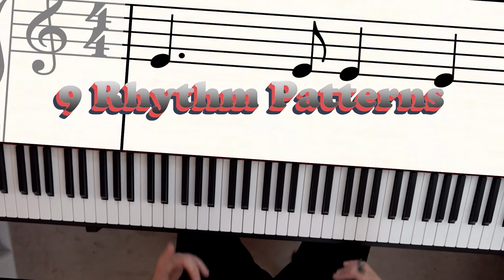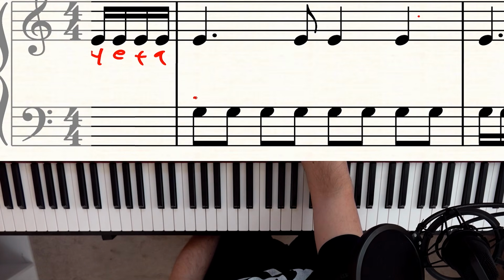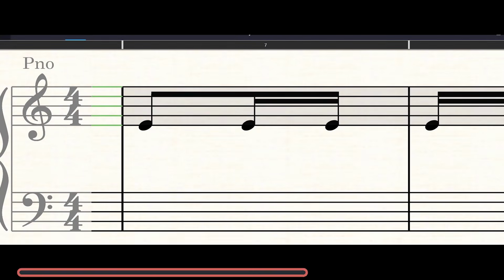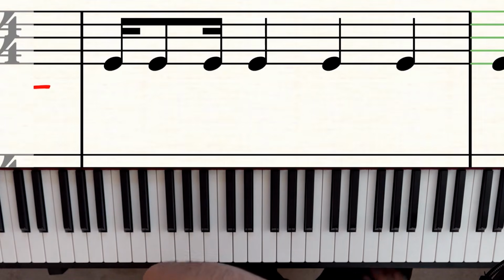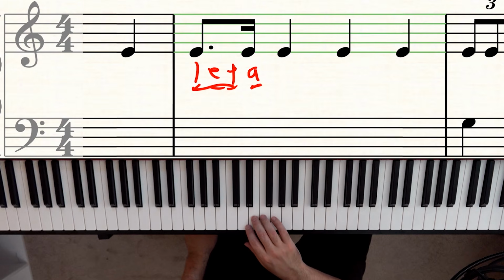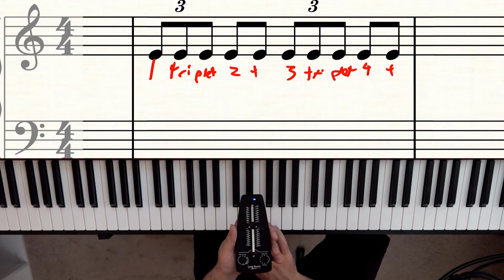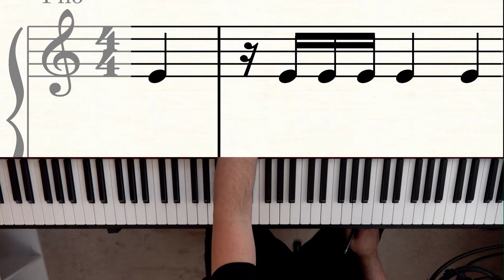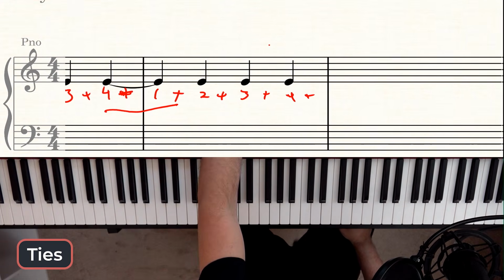9 Rhythm Patterns Beginners Mess Up All the Time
In this lesson I teach you how to count rhythm patterns beginners mess up all the time.  These are essential to know if you want to play rhythms on piano or any instrument.

Check out the courses over on my If you want to learn a lot more about playing piano, music theory, ear training and anything else you need to become a well rounded musician.

Chapters
00:00 How to Subdivide
02:46 Dotted Quarter Eighth
05:15 Counting With Words
05:52 16th Note Combo Rhythms
11:14 Eighth Note Triplets
12:08 Alternating Triplets and Eighths
14:26 Quarter Note Triplets
16:17 Sixteenth Rest Rhythms
17:18 Ties
19:18 What Rhythm Patterns Do You Struggle With?
19:43 Final Tip..